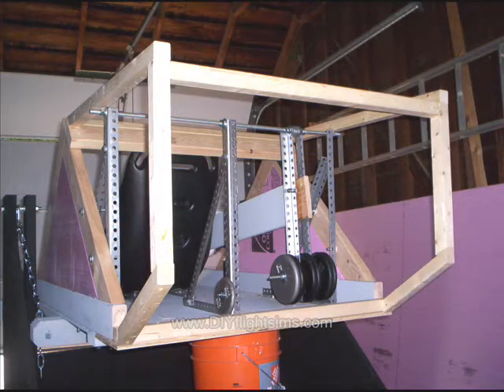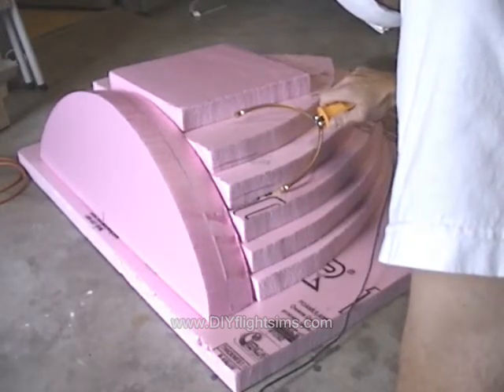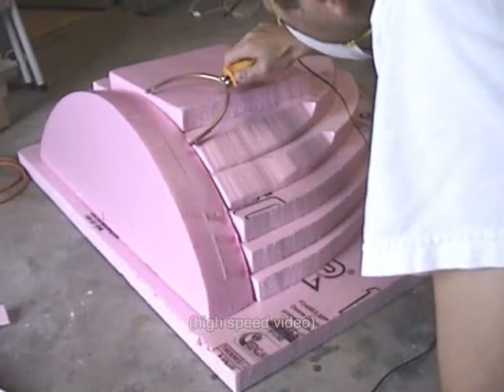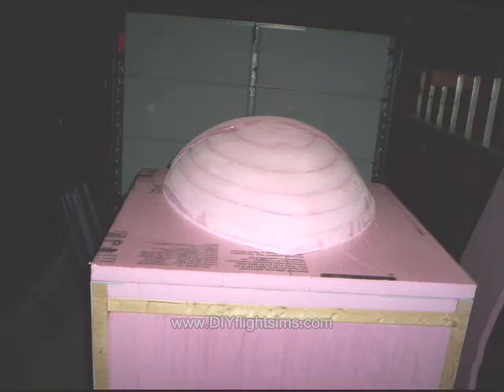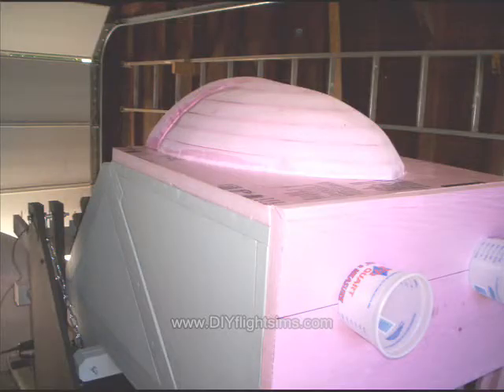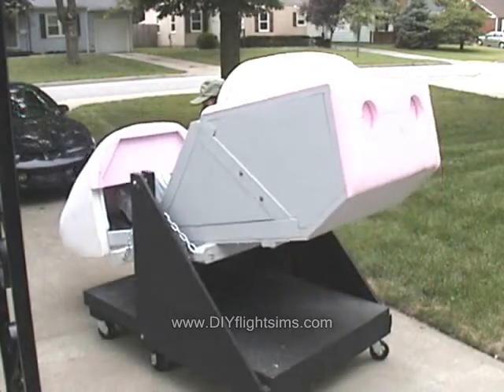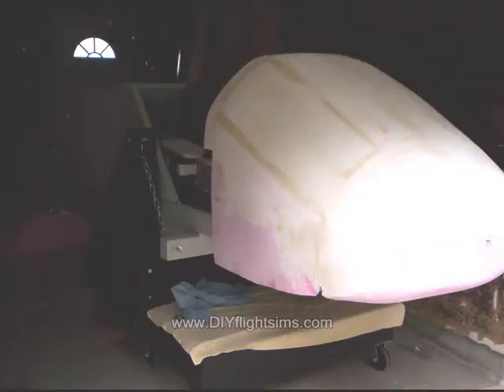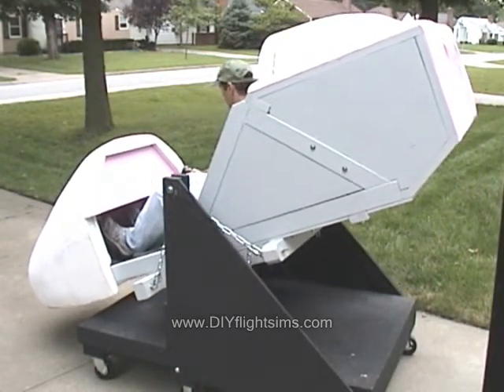MAACS Experiment - Episode 17, Taking Shape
This is the Moving Axis AirCraft Simulator experiment, Episode 17 - Taking Shape. .More information about MAACS and other motion flight simulators . . Matt Thomas, CFII . Roger Dodger Aviation LLC .